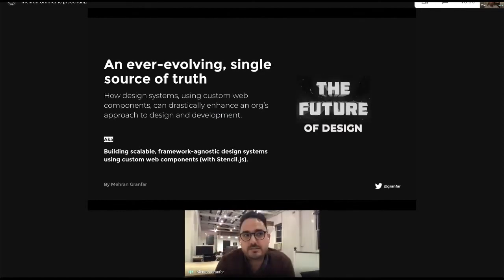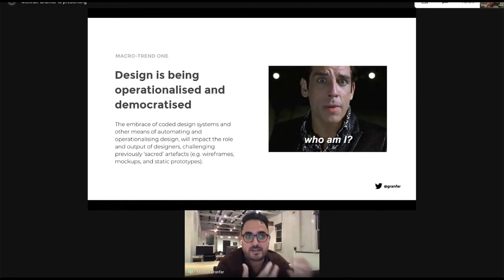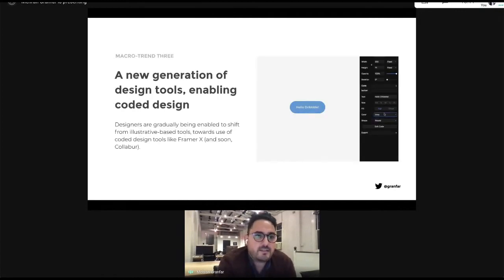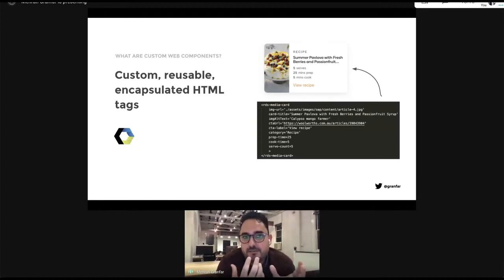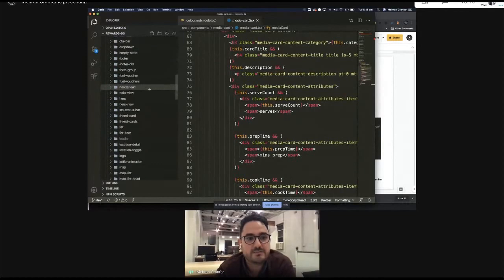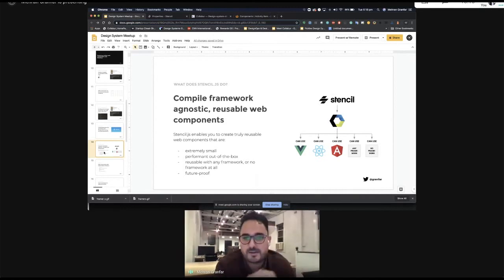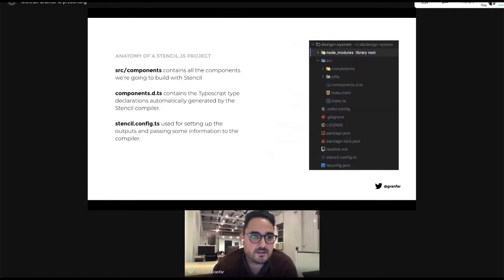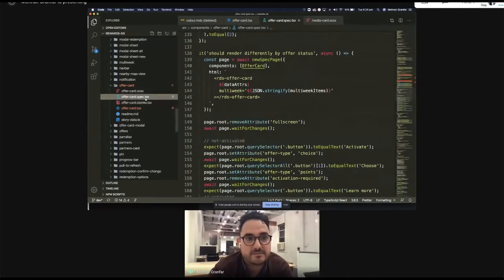Mehran Granfar - Design System Meetup v13.0.0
Building scalable framework-agnostic design systems using custom web components (stencil.js).
We’ll look at some of the nitty gritty, understand the benefits of this approach, explore common pitfalls, viable governance models, and architectural setups to ensure adoption and scale.